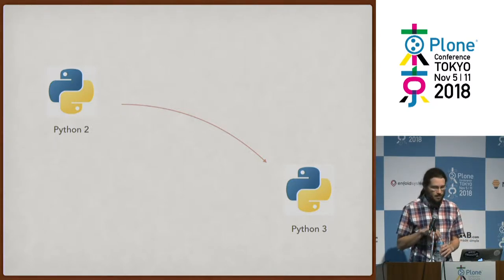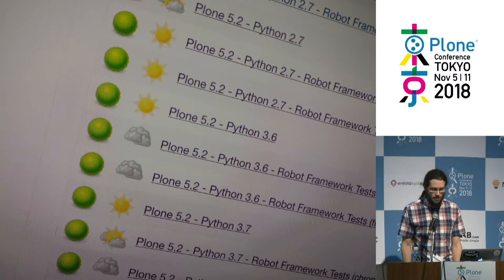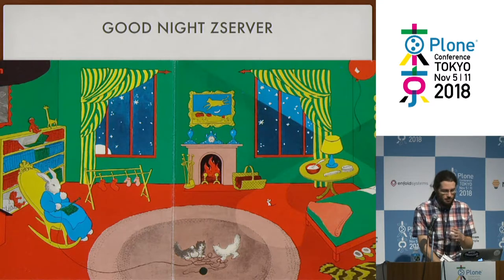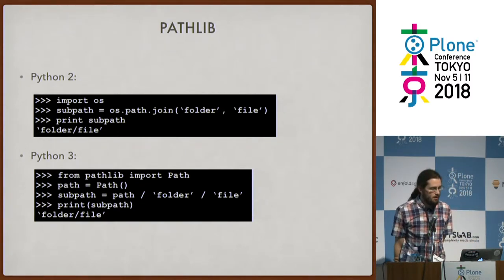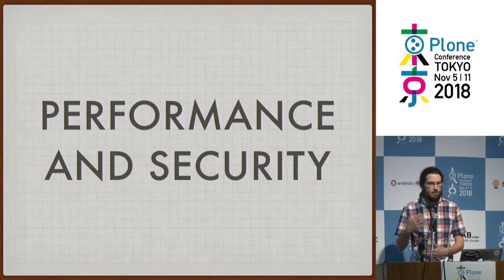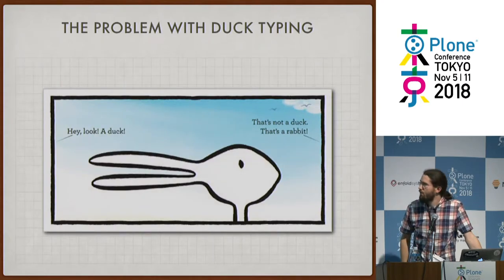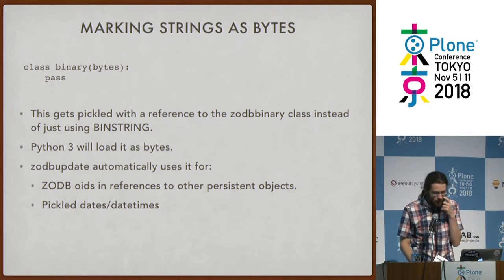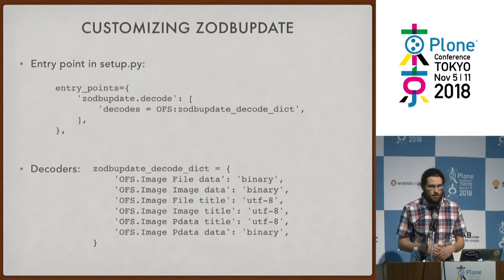2018 Day3 Plone on Python 3: How to make the switch by David Glick